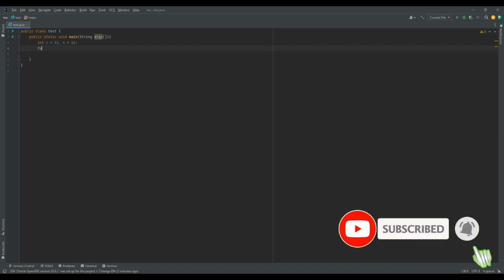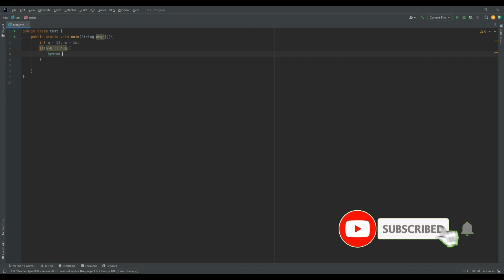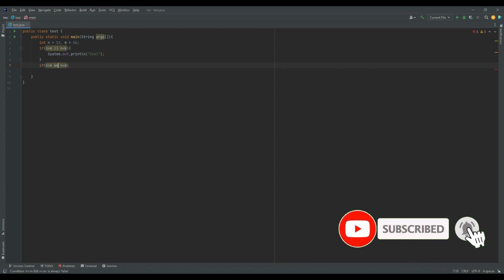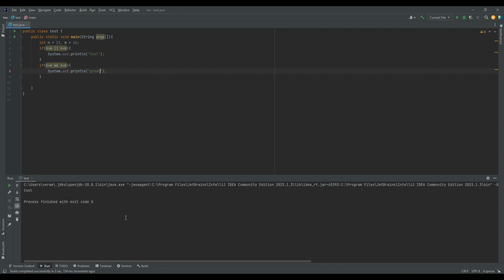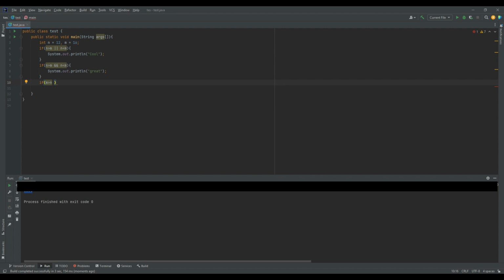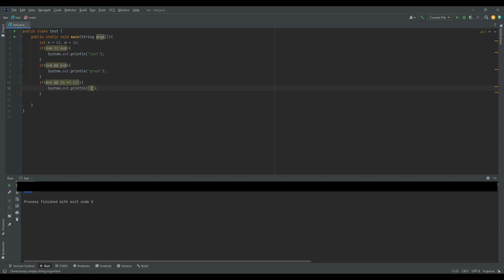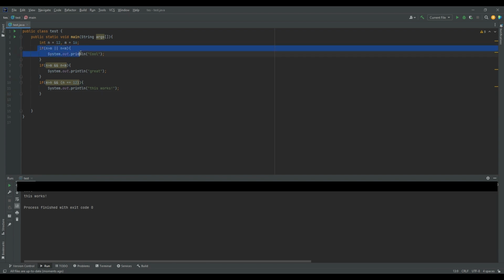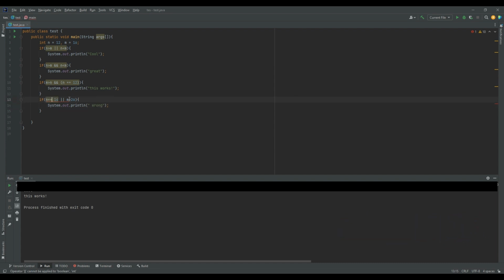Miss Mushroom’s Math's Class, Lesson 10: Coding Example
👉ChomChom is your child's guide to a calmer, happier mind. Our channel features a variety of Learning videos, bite-sized lessons on science, maths, etc, and mindfulness videos, including guided meditations, breathing exercises, and calming stories, designed specifically for kids aged 4-10. We believe mindfulness is a superpower that helps children manage stress, improve focus, and develop emotional resilience. Join ChomChom on a journey of self-discovery and inner peace!